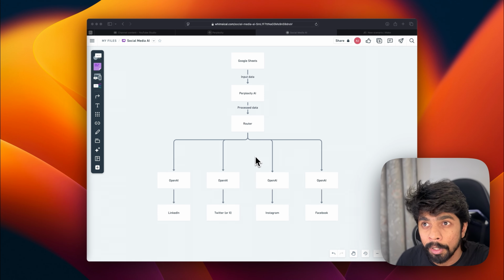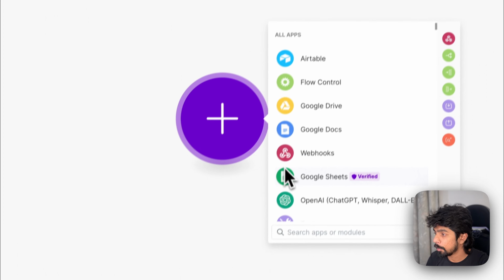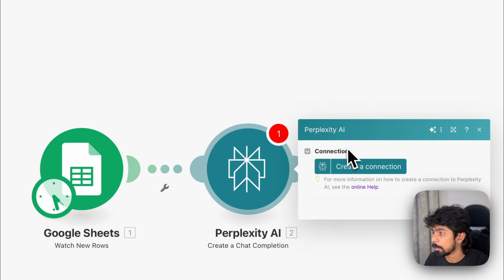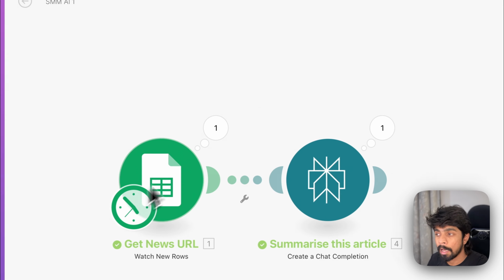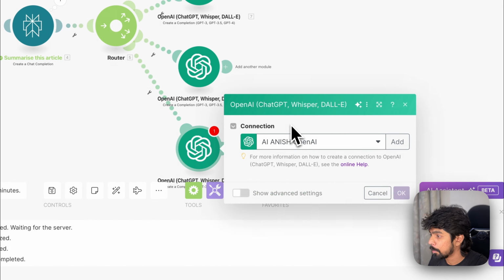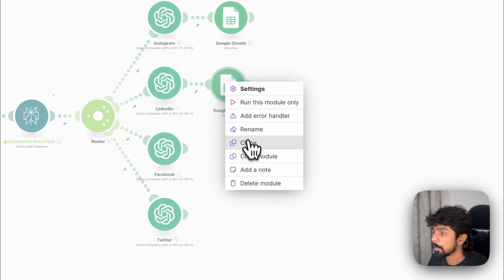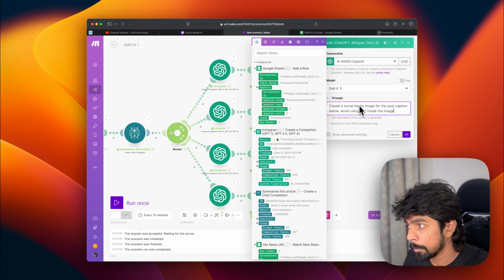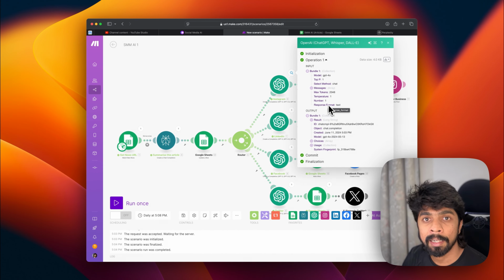This AI System Creates Daily Social Media Posts & Images, 100% Automatically (No Coding Needed)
I can provide you the blueprint for the same (if you guys need it).

CLAIM ACCESS TO MAKE (DISCOUNTED PRICING)? ⤵️

WHY ME?
Hi, I’m Anish! If this is your first time here, welcome! With over twenty years of experience in building websites and five years in creating automated businesses, I’ve helped countless people achieve real-world success. While many talk about automation, few have practical experience in generating actual revenue. On this channel, I share insights and showcase systems that work.

My goal is to help you enhance your business and, ultimately, improve your life.

0:02 - Introduction and overview of the issue faced by users regarding social media content creation.
1:00 - Introducing the concept of automation to streamline social media posting.
2:10 - Introduction to make.com, an RPA (Robotic Process Automation) tool, and its usage in automation flow.
3:22 - Overview of using perplexity AI for summarizing articles and its advantages over other tools.
4:21 - Setting up the flow for summarizing articles and routing them to different social media platforms.
6:07 - Demonstrating the process of setting up automation flow using Google Sheets, perplexity AI, and router nodes.
14:22 - Reviewing the flow and explaining how the process executes and updates the Google Sheet.
23:24 - Configuring the automation to run at specific intervals and completing the setup process.
32:25 - Emphasizing the importance of testing and manual review before implementing automation.